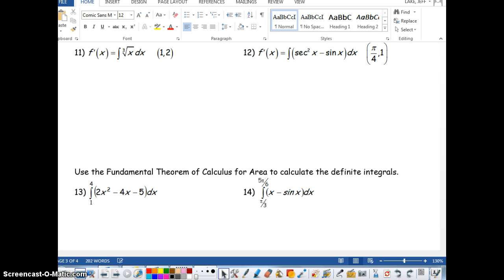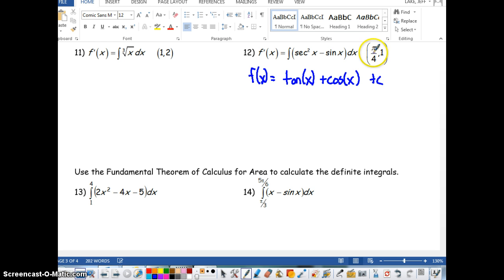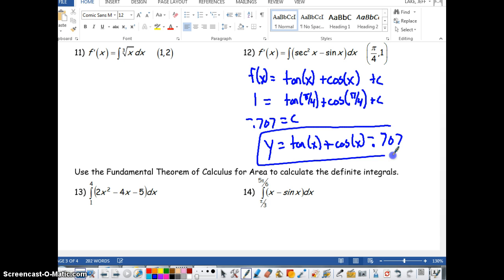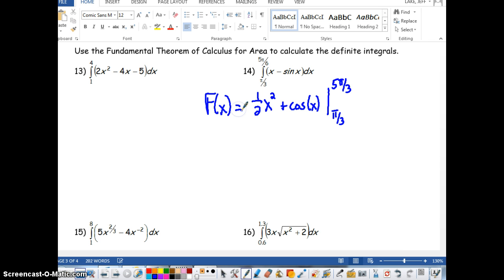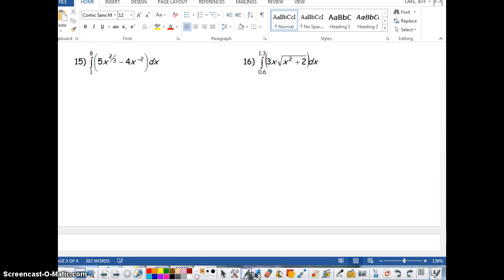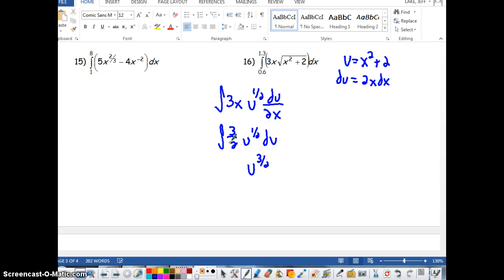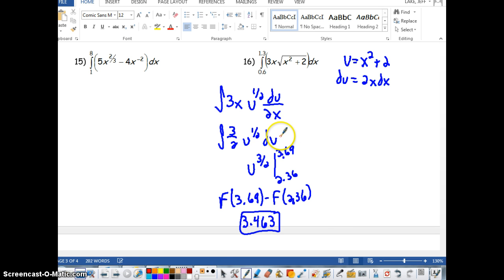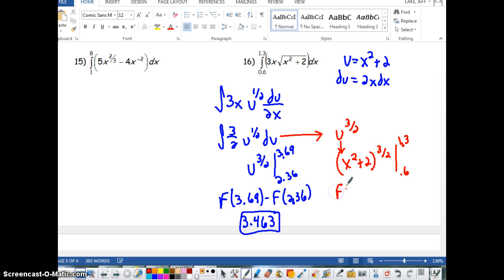6.10 Reviw # 12, 14, 16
6.10 Reviw # 12, 14, 16